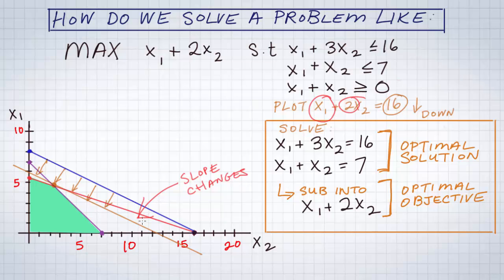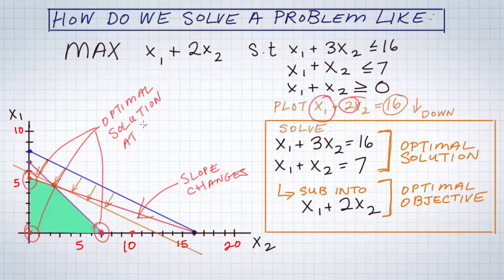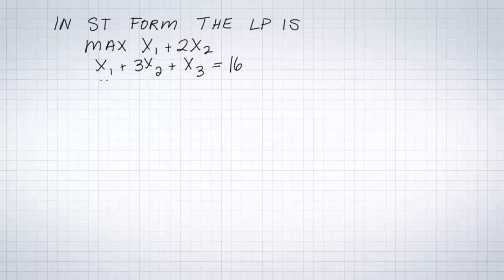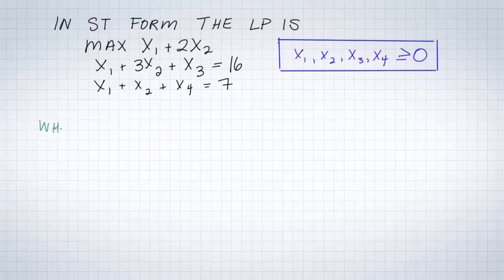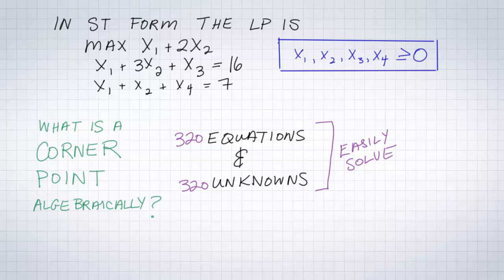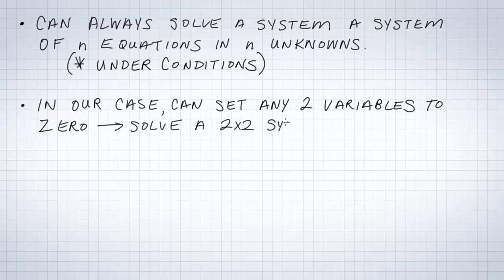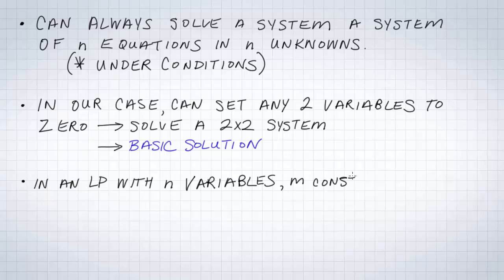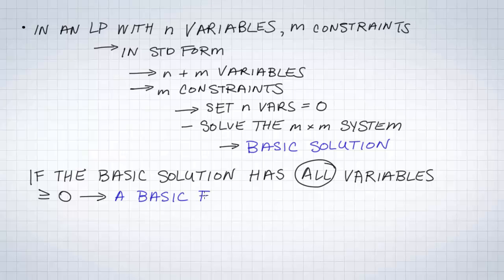Insight: The significance of corner points